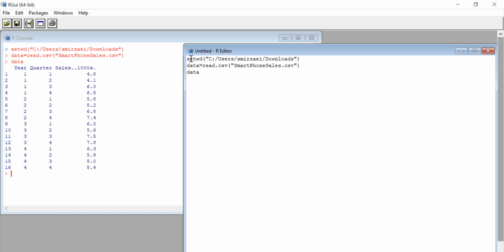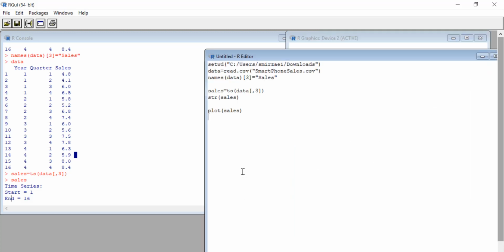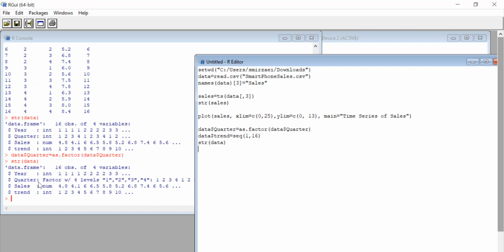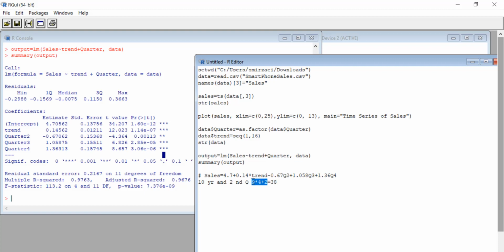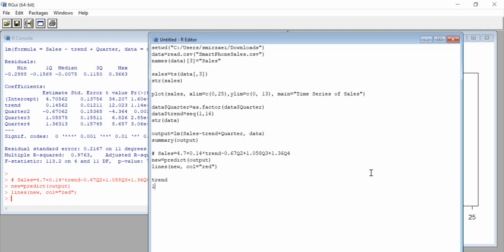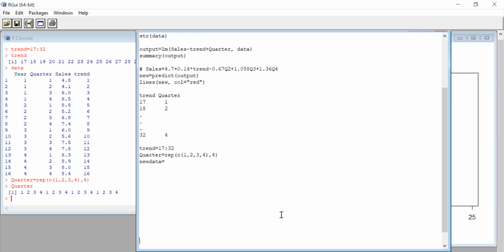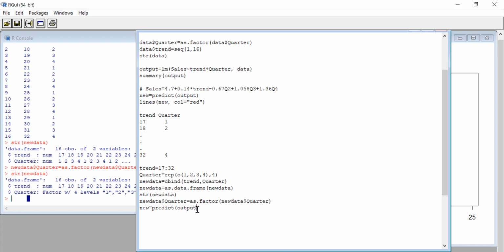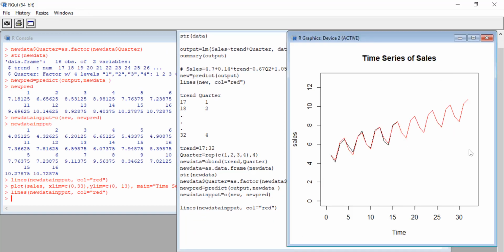How to implement forecasting for datasets with trend and seasonality